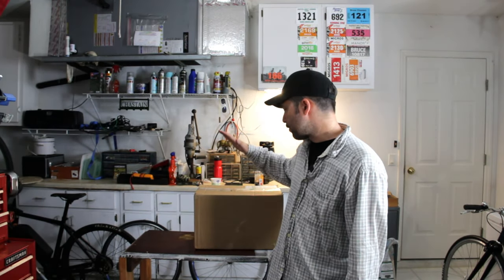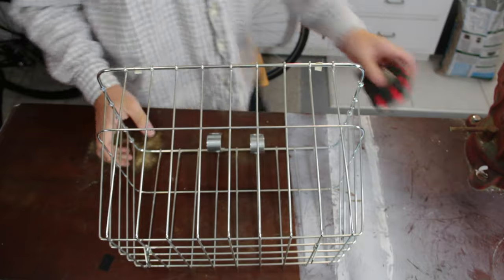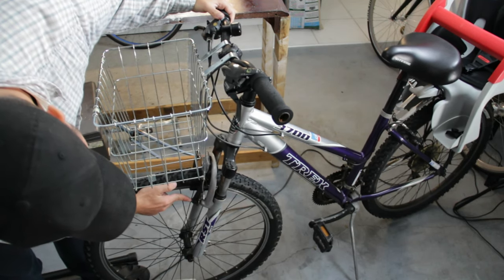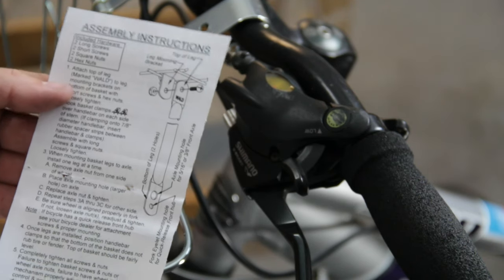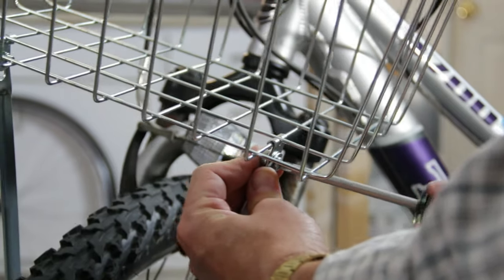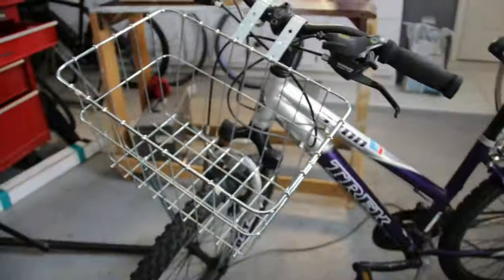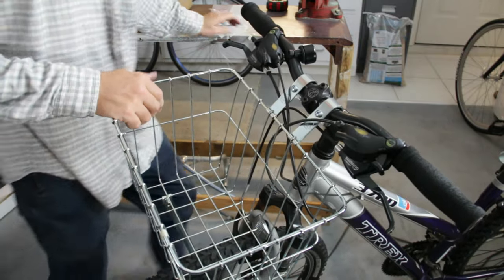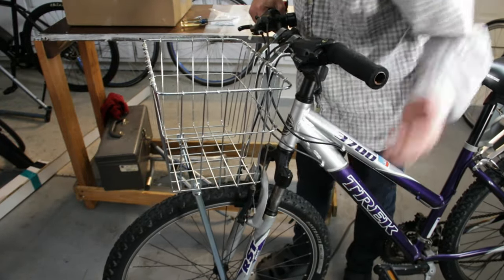Wald Front basket ///install - setup - test///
In this video I get my family bike with a new Wald 135 front basket.

(on sale currently at just $25!, I paid 30 something)